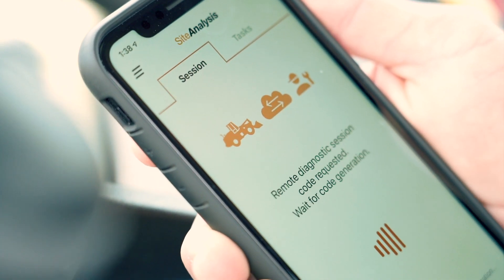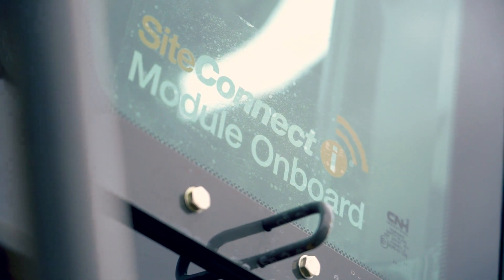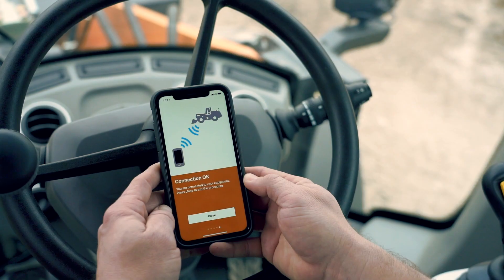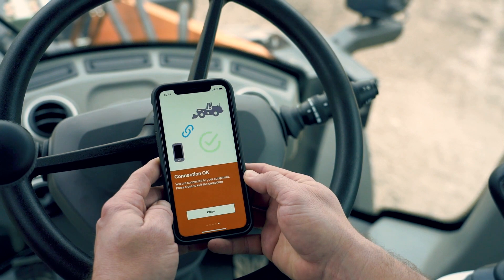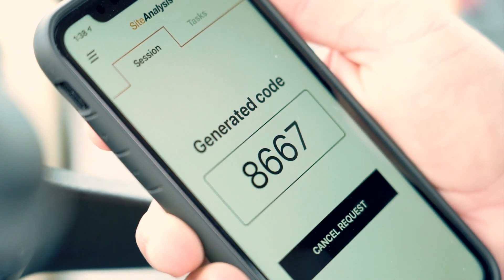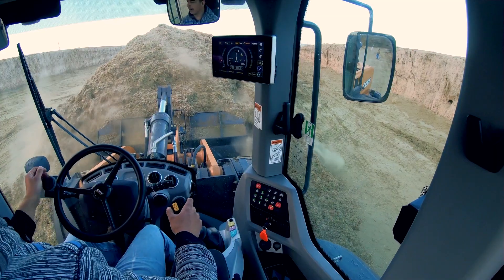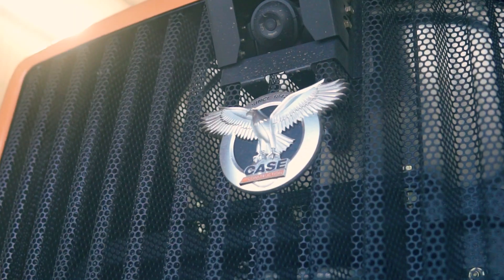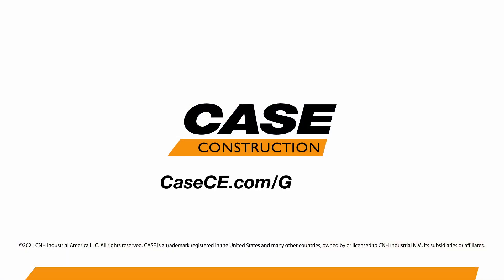Europe: TechTalk - CASE new G-Series Evolution Sitemanager App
The new SiteConnect Module along with the new SiteManager App allows pairing of your smartphone to a machine leeting certified CASE technicians diagnose each connected machine and determine if it can be handled remotely to keep you up and running.

Experts for the real world
Since 1842